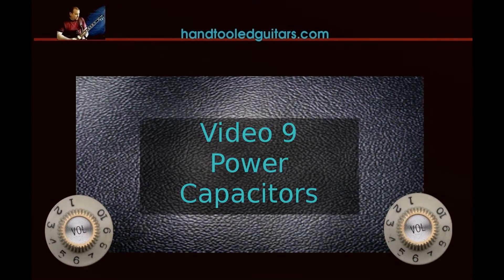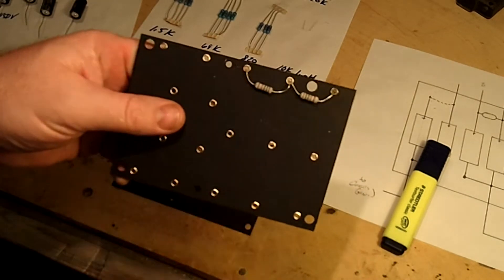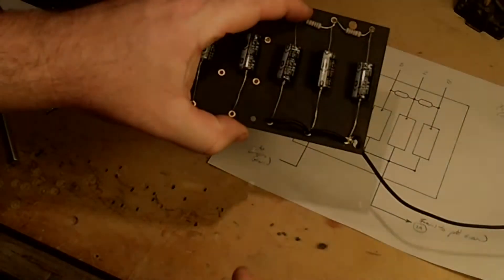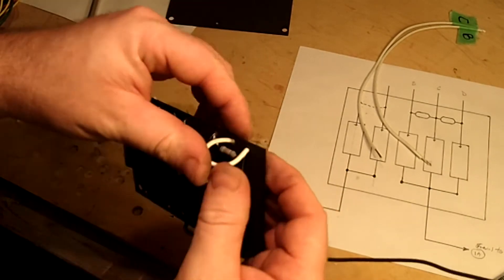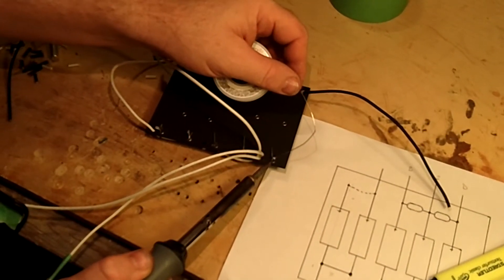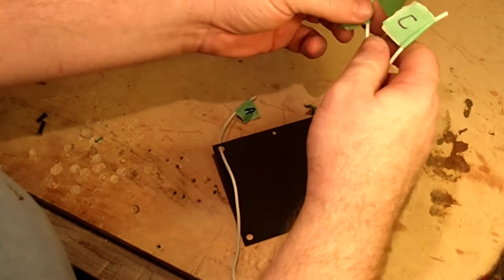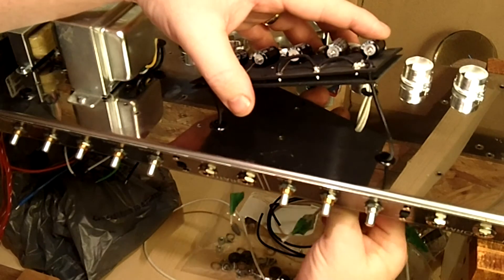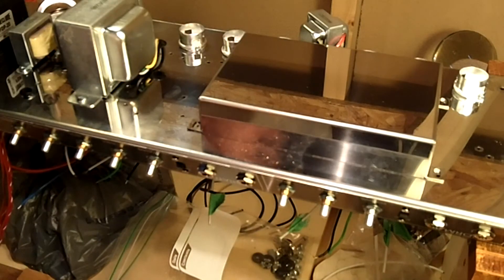Tube Amplifier - Video 9 - Building a Vibroclone - Power Capacitors